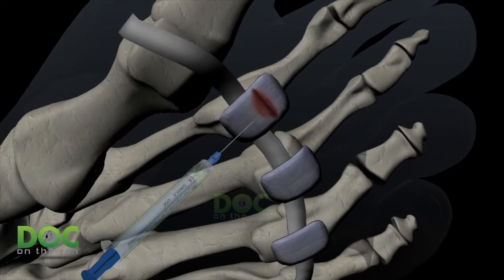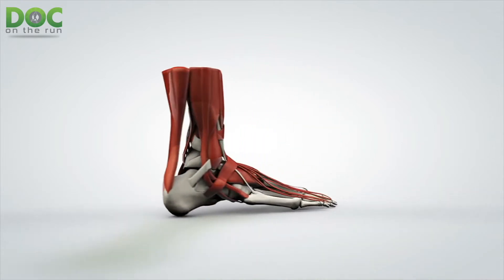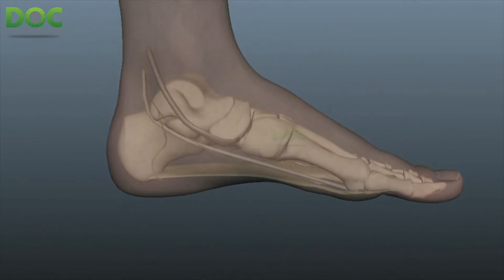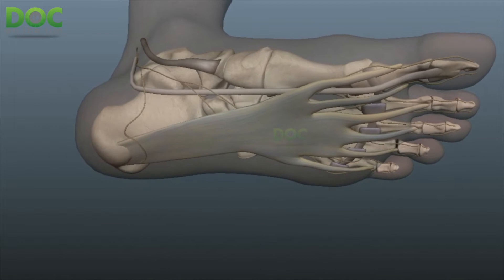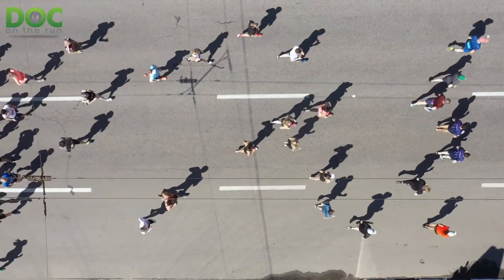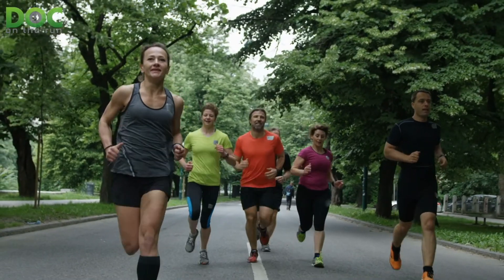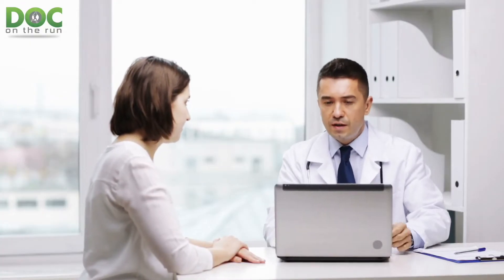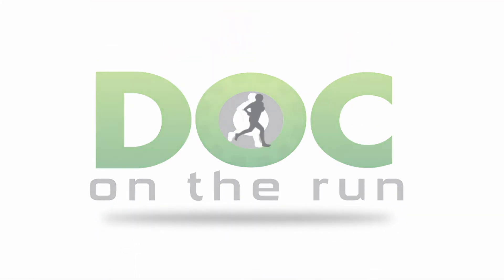PRP science explained PRP vs Corticosteroid vs Placebo injections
If you are a runner with a painful tendon or ligament issue like chronic plantar fasciitis, Achilles tendonitis or plantar plate sprain that just won’t get better, you might have done some research into injections and found a thing called a PRP or “platelet-rich plasma injection.”

The way that PRP injections are marketed by some doctors, you might think that it’s mostly unicorns and fairy dust, but there is some actual science behind platelet-rich plasma. and the effect that it can have on these tendons and ligaments that aren’t healing very well.

Corticosteroid injections have also been around for a much longer time.

Both types of injections can be used as treatments for tendon and ligament sprains in runners.

The question is whether or not there is any real scientific evidence to support Platelet Rich Plasma injection or Corticosteroid injections for chronic tendon or ligament injuries. Is one injection any better than the other?

PRP science explained. Is there a difference between PRP injections, corticosteroid injections, and placebo?

That’s what we’re talking about today on the Doc On The Run Podcast.